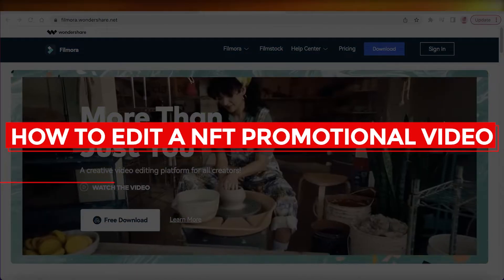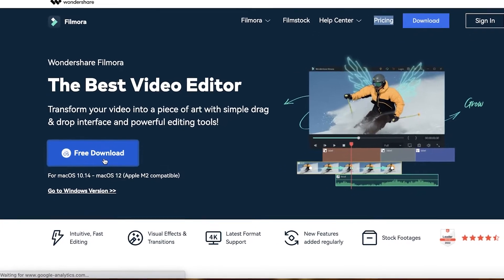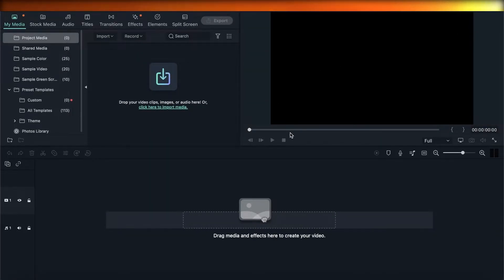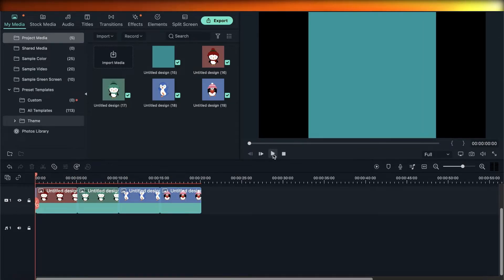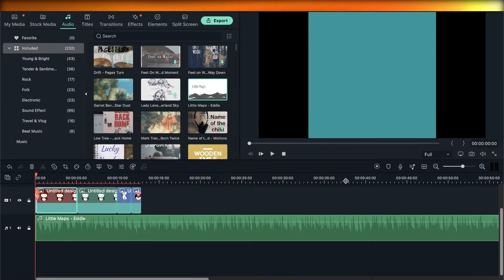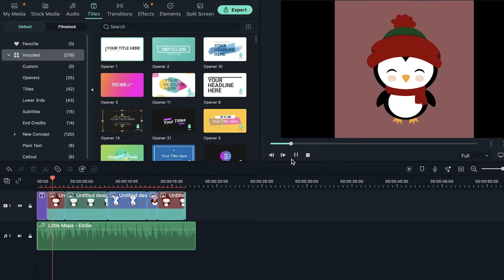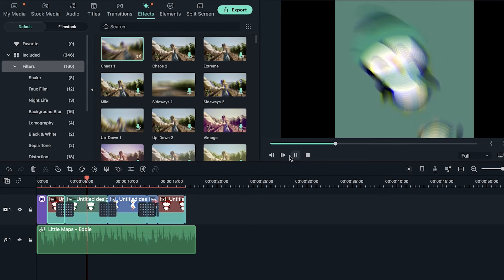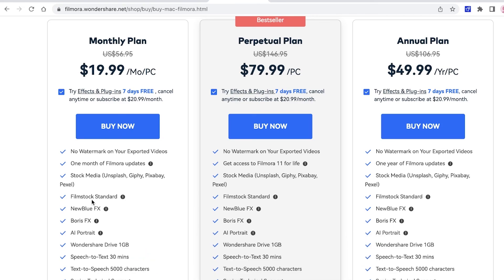How To Edit An NFT Promotion Video - FREE! (2025)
In this video I show you How To Edit An NFT Promotion Video. This is super easy and learn to do it in just a few minutes by following this helpful tutorial.